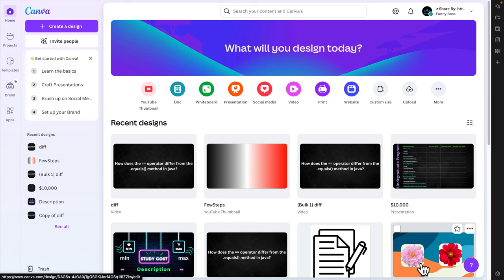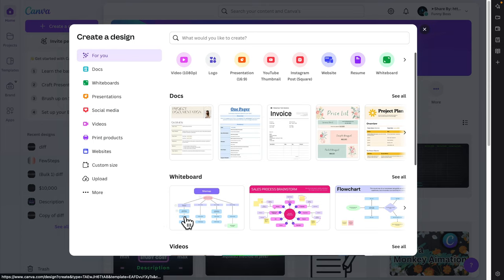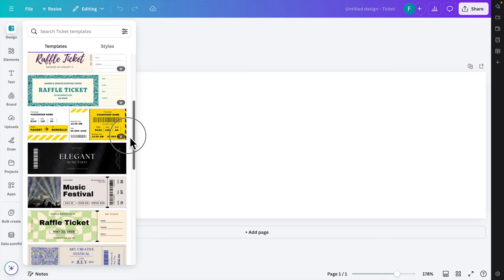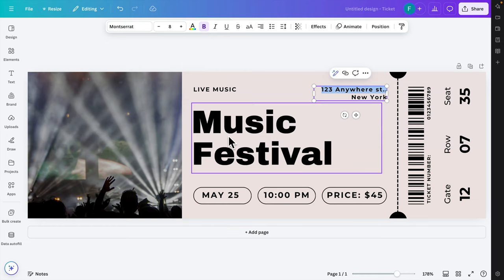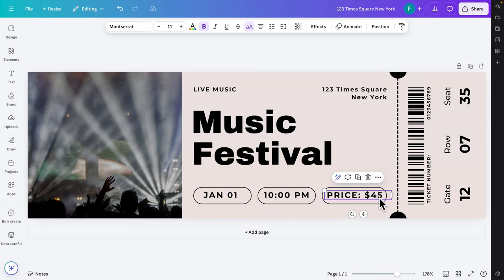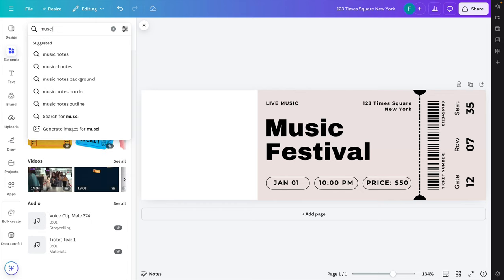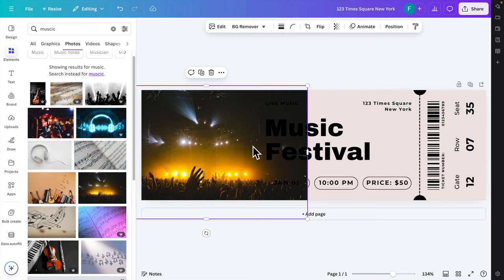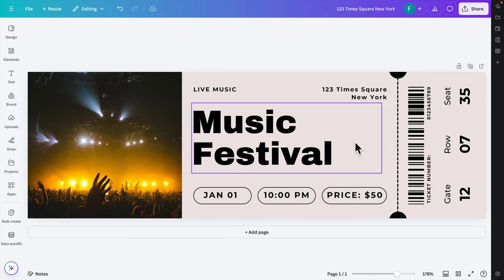How To Make And Create Ticket Design on Canva under one Minute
Discover how to make stunning ticket designs on Canva in under 1 minute! In this quick and easy tutorial, you'll learn how to create professional-quality tickets without needing advanced design skills. Whether you're making tickets for events, parties, or businesses, Canva's intuitive tools and customizable templates make it simple to achieve beautiful results fast. I'll guide you through every step of the process so you can craft impressive designs in no time. By the end of this video, you'll be a ticket design pro, capable of producing high-quality tickets that will wow your audience. Don't miss out on this game-changing Canva hack!

How To Make Stunning Ticket Designs on Canva in Under 1 Minute!
How To Create Eye-Catching Tickets on Canva Fast (60 Seconds!)
How To Design Tickets Like a Pro on Canva in Just 1 Minute
How To Master Ticket Design on Canva - Only 60 Seconds!
How To Quickly Make Incredible Ticket Designs on Canva (1 Minute)